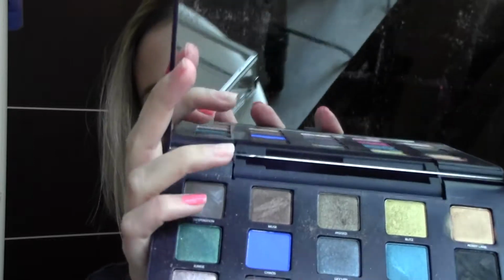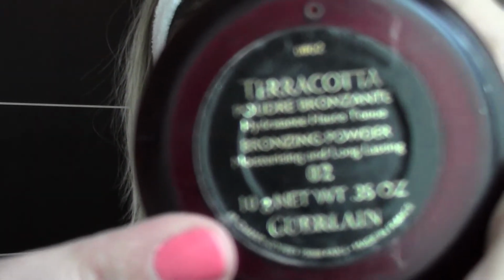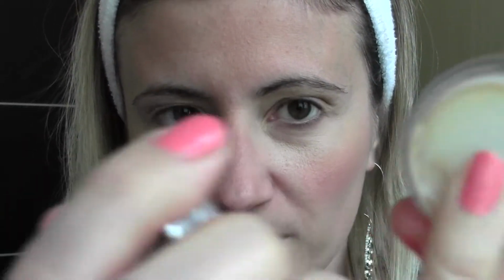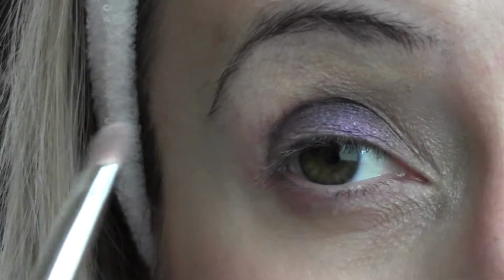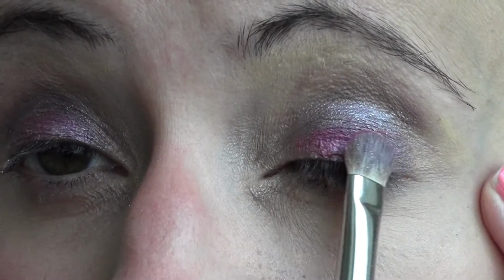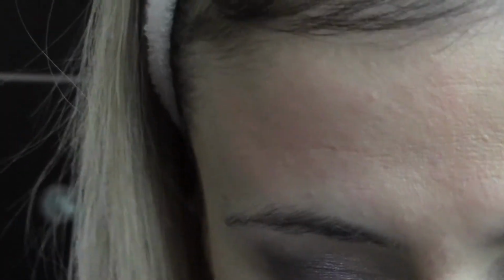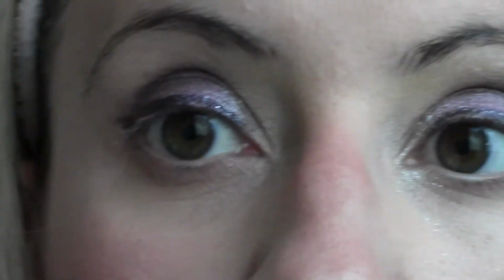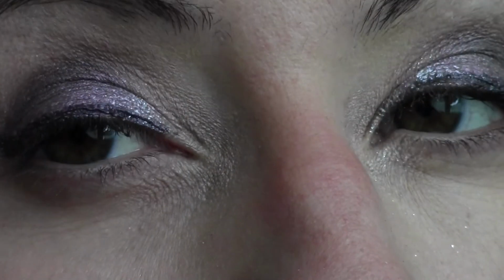Pink eye makeup tutorial - Vice Palette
Hi guys, a tutorial with a pink eye using the fantastic : The Vice Palette by Urban Decay, this look is fun and glamorous for a dinner or a night out with friends!

Products used:

Face

Foundation primer by Laura Mercier
Tinted Moisturizer by Laura Mercier in the shade Nude
Secret Concealer by Laura Mercier in the shade 3
Bronzer Terracota by Guerlain in the shade 02
Blush By MAC color Springsheen

Eyes

Prep+Prime Eye by MAC in the shade medium
Eyeshadow fixative gel by Koloss
Shadows from Vice Palette: Echo beach, Provocateur, Vice, Laced, Rapture, Noise and Black Market.
Glitter Reflects Pearl by MAC
Mascara by Dior: Dior Show Iconic

Lips

Lipliner Pencil by Dior in the shade Terre Cuite/Earth
Lipstick by Estée Lauder in the shade Candy 116
Ultra Gloss by Dior in the shade 551